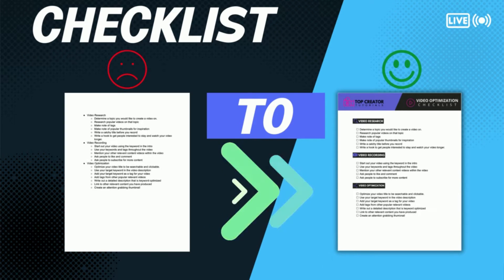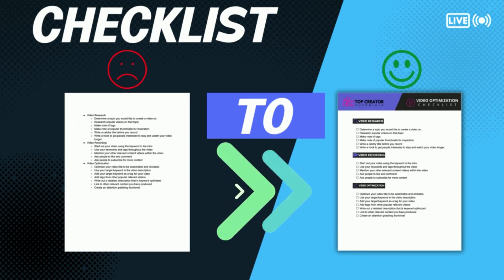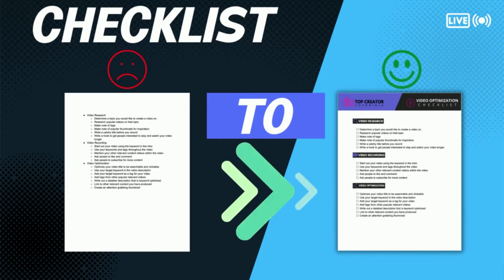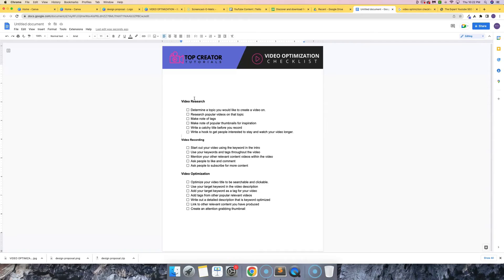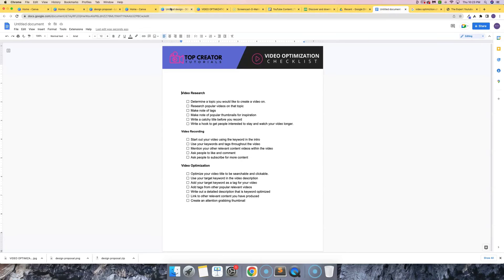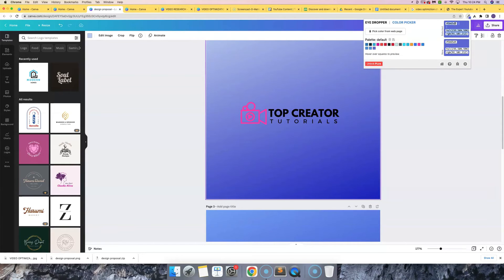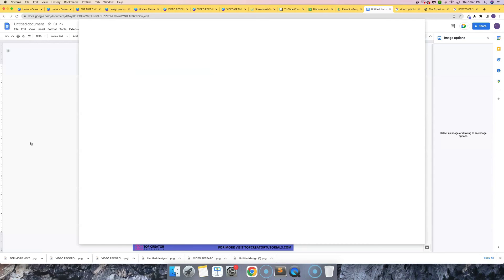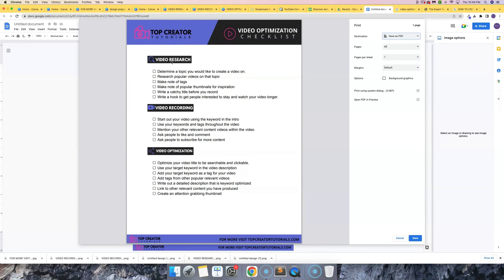How To Turn A Boring Checklist Into An Epic Cheat Sheet Graphic! | Google Docs Tutorial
In this Google Docs Tutorial I show you how to create a checklist in Google Docs. Not only will you be able to create a checklist but you will learn how to create epic looking cheat sheet style graphics using Google Docs and Canva.

Learn How To Build An Automated Online Course Business in my brand new course!